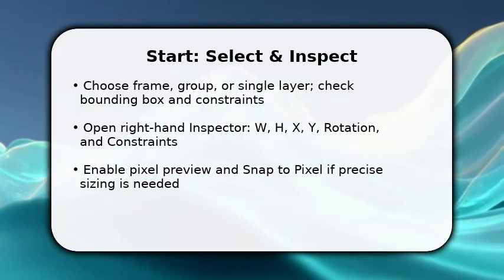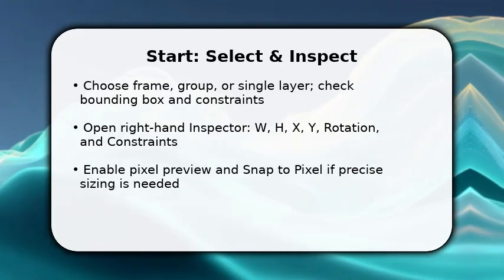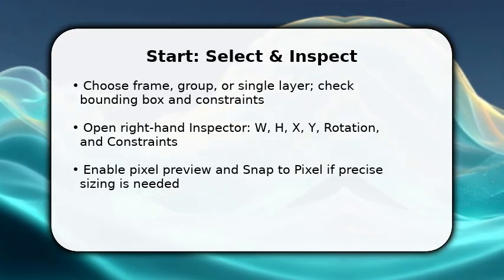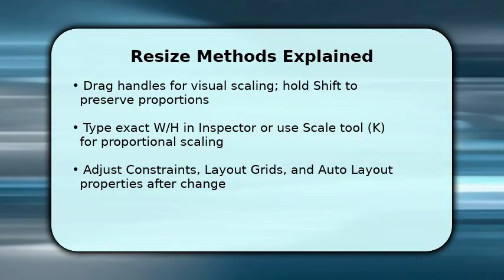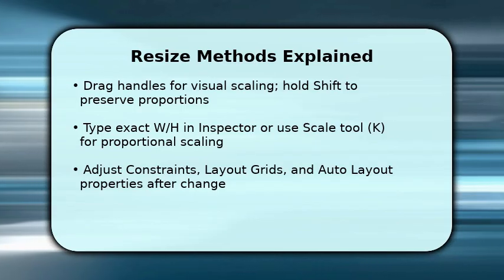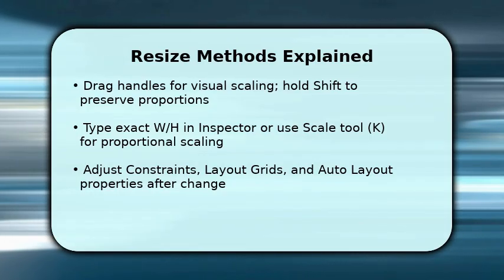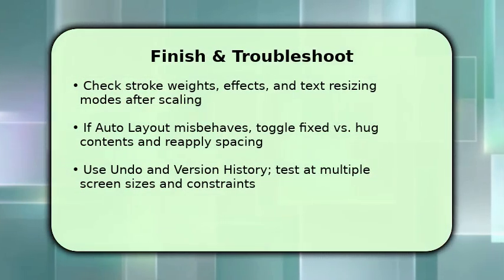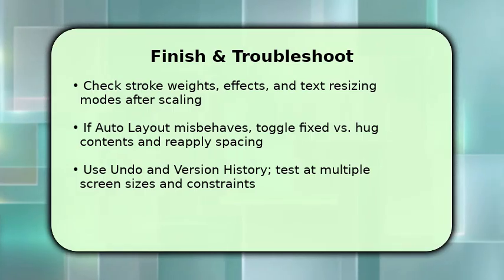How to Resize on Figma (full Guide)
Learn the step-bythy process of resizing elements on Figma with our comprehensive guide. Perfect for designers and UI/UX professionals looking to master precision scaling, maintaining aspect ratios, and responsive adjustments within this powerful web-based tool.